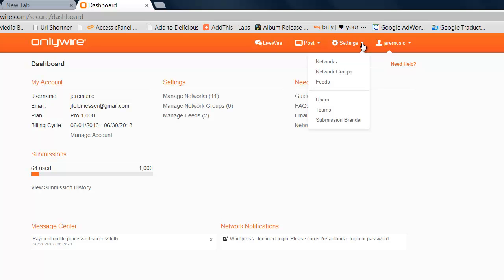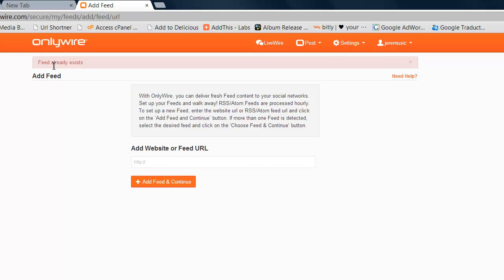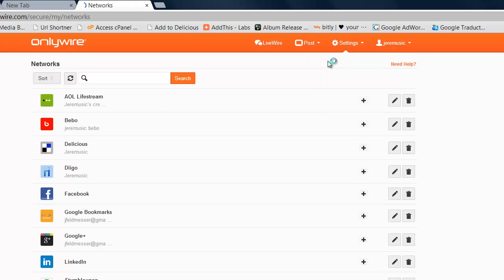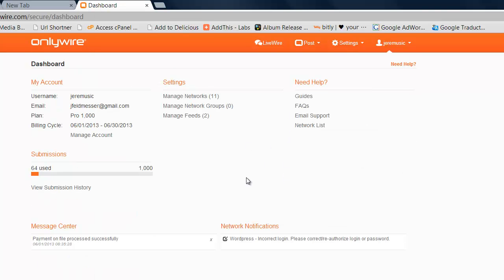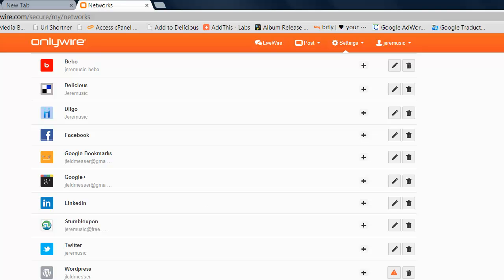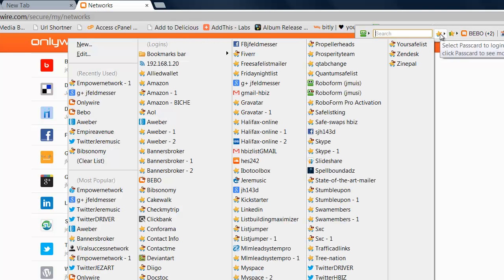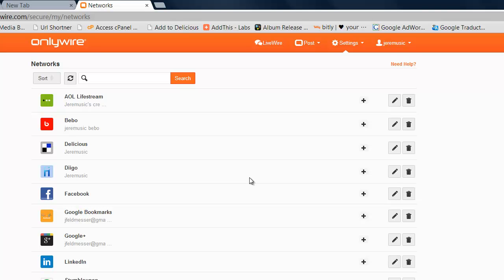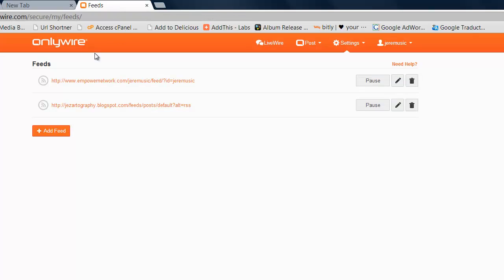Simple blog RSS feed syndication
How-to set up only wire to take your blog's RSS feed and syndicate it to multiple networks while you play or sleep!